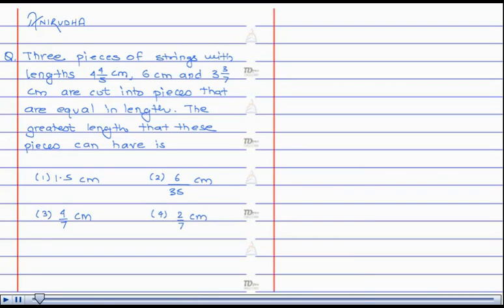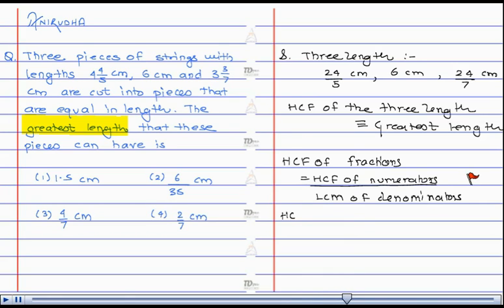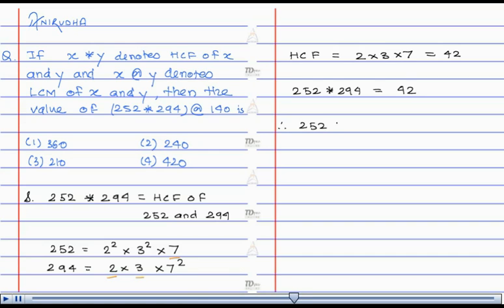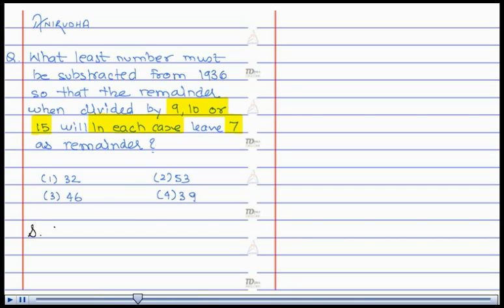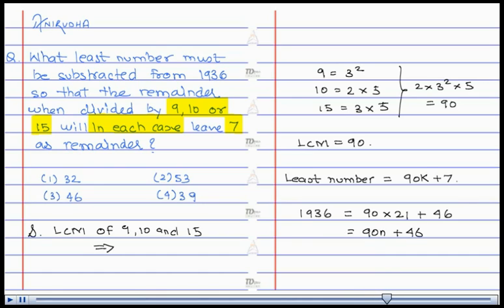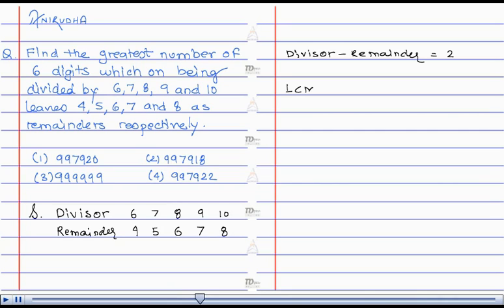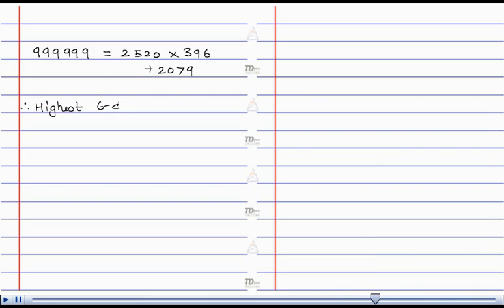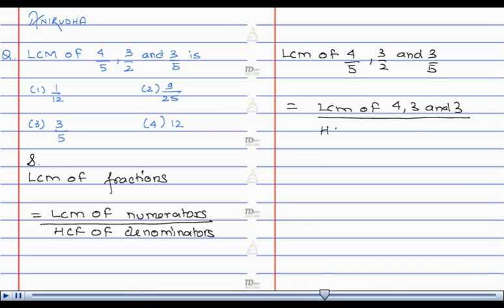Apti Quants - Beginner - Number Systems # 81 (CAT/CLAT/BankPO/SSC)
FOR ALL APTI TESTS ~ Quants - Beginner level